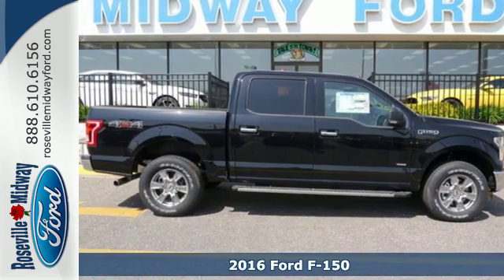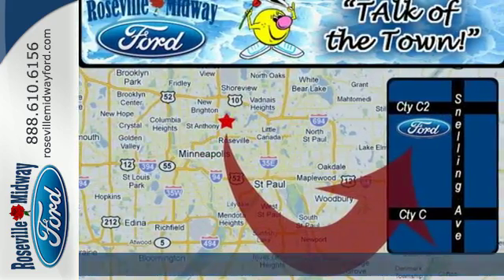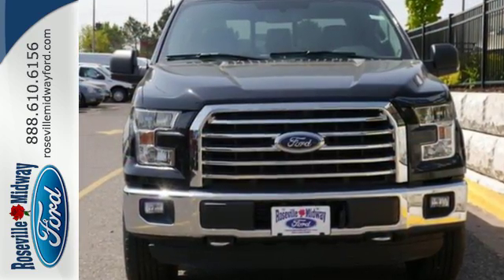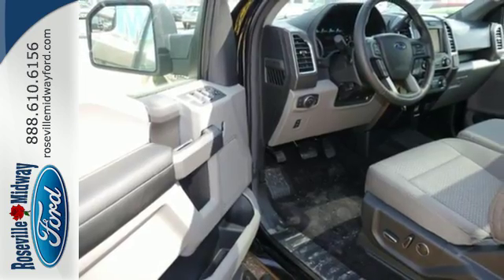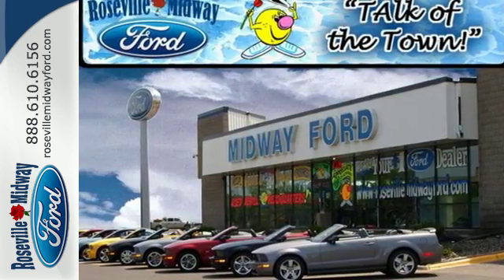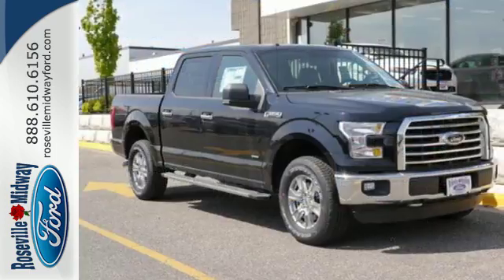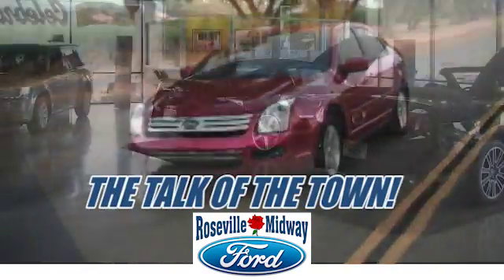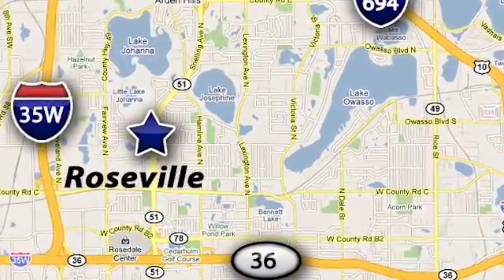2016 Ford F-150 Minneapolis St Paul, MN #166601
Year: 2016
Make: Ford
Model: F-150
Trim: 4WD SuperCrew 145 XLT
Engine: 3.5 L V6 Cyl.
Color: Shadow Black
Stock #: 166601
VIN: 1FTEW1EG9GKD44215

Family owned and operated for 56 years, Roseville Midway Ford offers a full line up of Ford vehicles, a full scale rental department, and a service department second to none. Roseville Midway Ford the talk of the town!

Our Service Hours Are:

Monday through Thursday from 7:00 am to 9:00 pm

Fridays from 7:00 am to 6:00 pm

Saturdays from 7:00 am to 3:30 pm